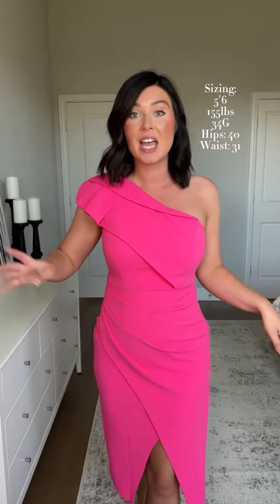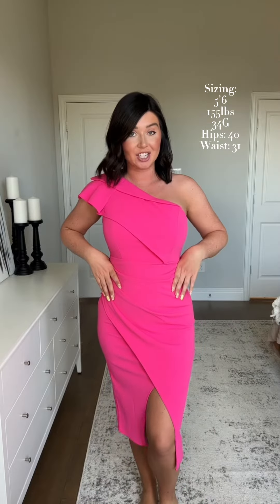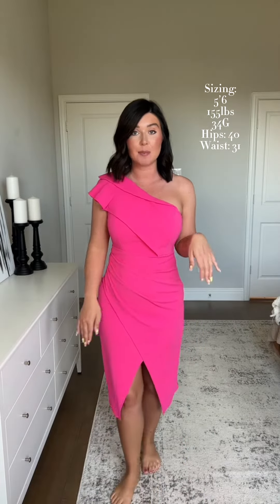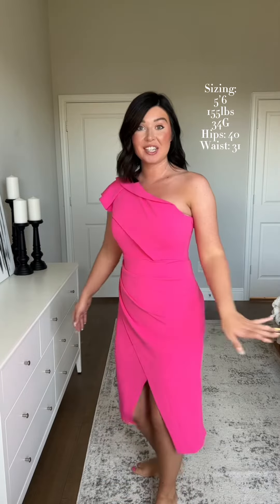Amazon Summer Wedding Guest Dresses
“Spring/Summer Wedding Guest Dresses” List below